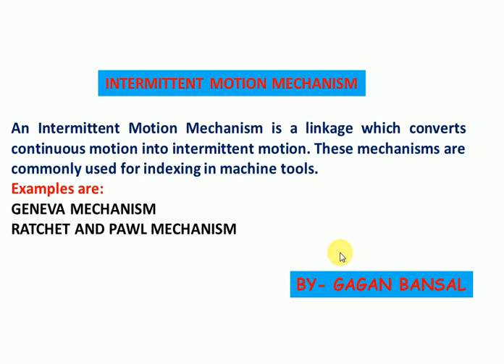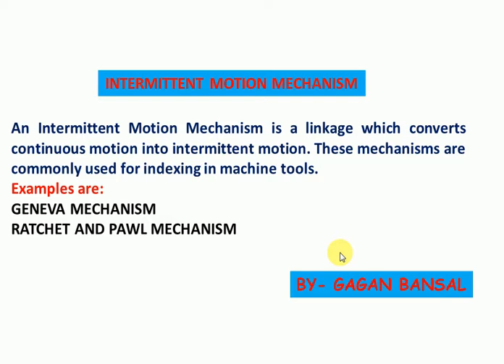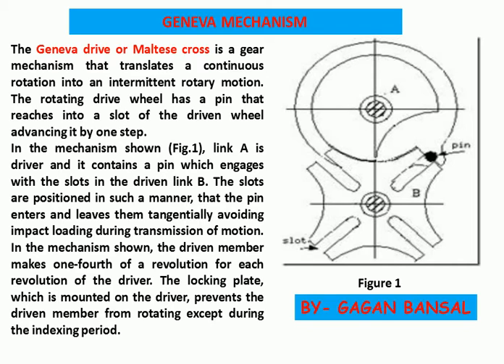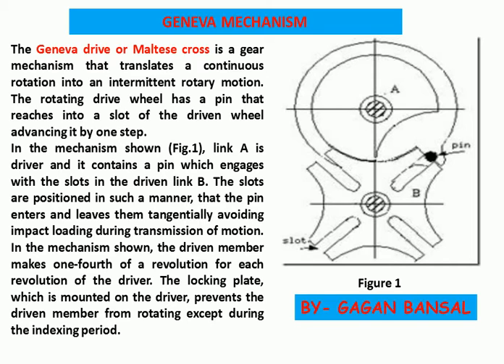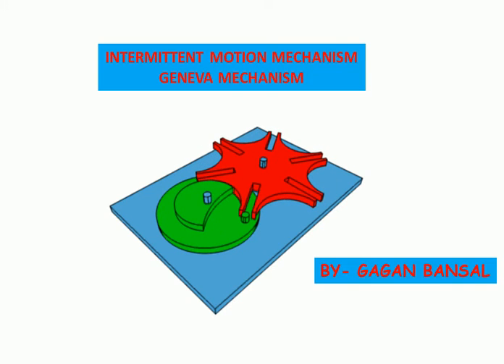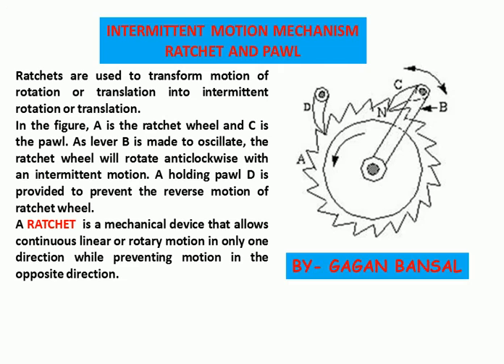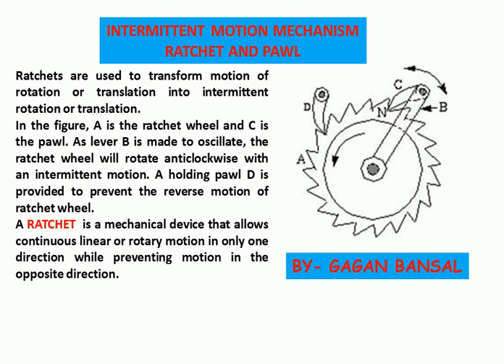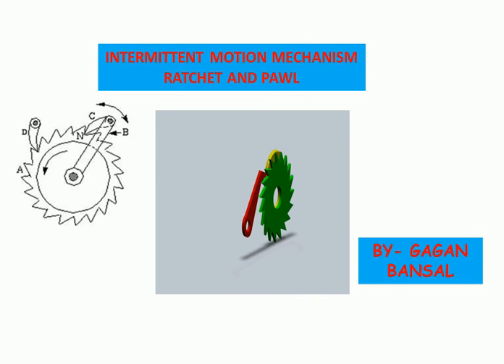INTERMITTENT MOTION MECHANISMS || GAGAN BANSAL || KINEMATICS OF MACHINE || ENGINEERING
THESE VIDEO LECTURES CONTAINS VARIOUS MECHANISMS AND THE BRIEF DESCRIPTION ABOUT THE SAME. CONTINUOUS AND INTERMITTENT MECHANISMS ARE SEPARATELY DISCUSSED.